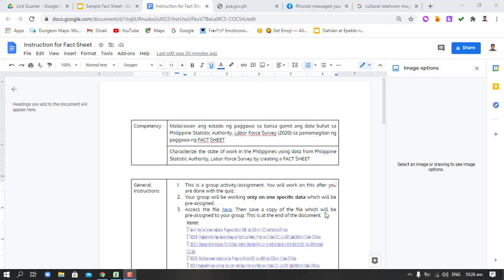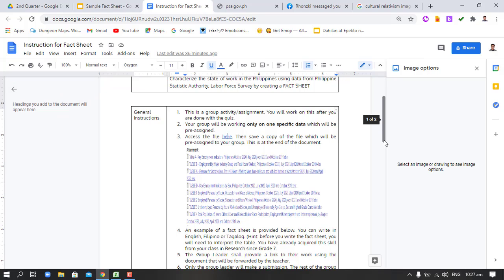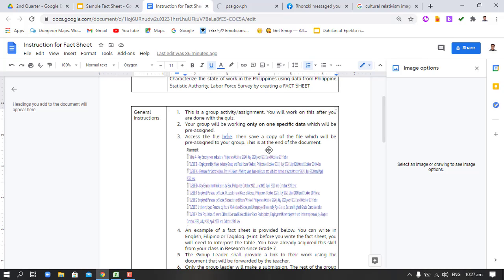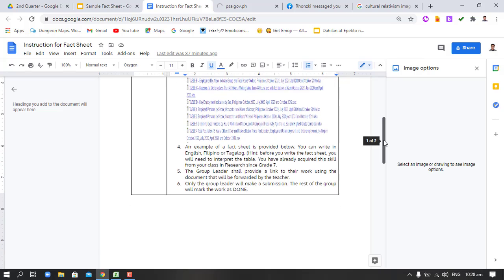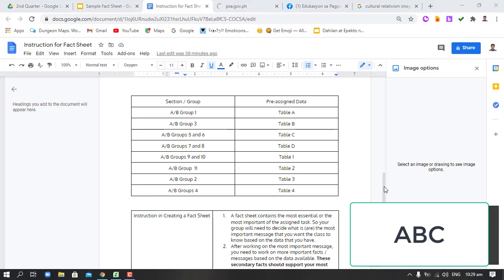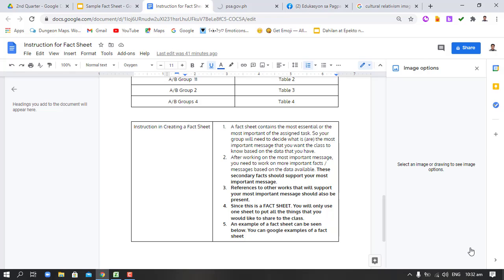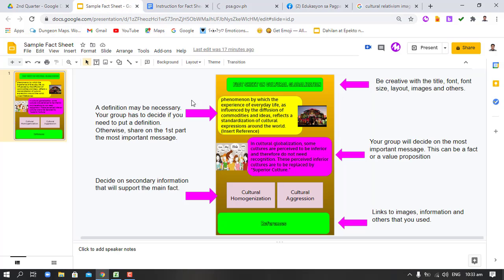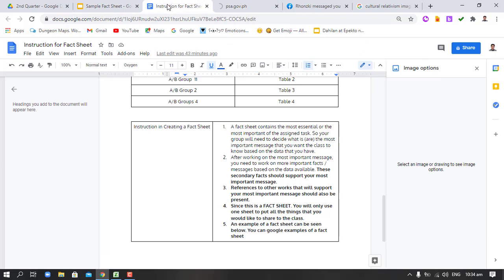Fact Sheet Activity